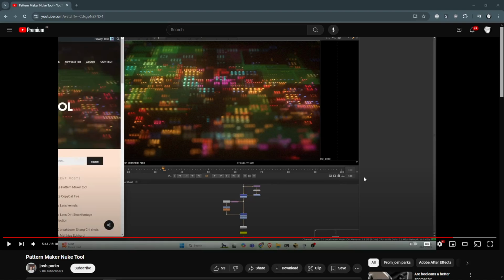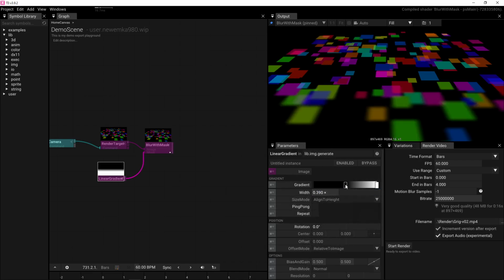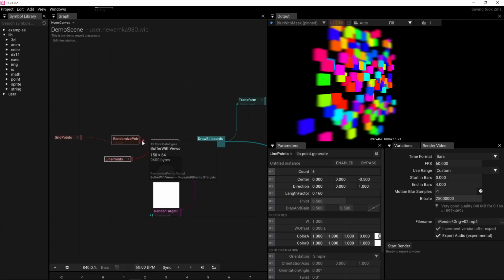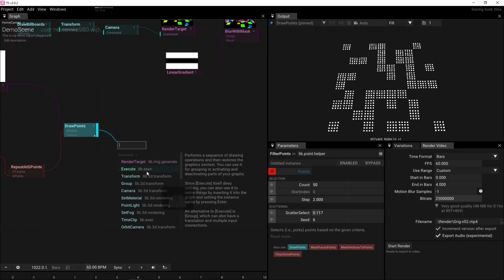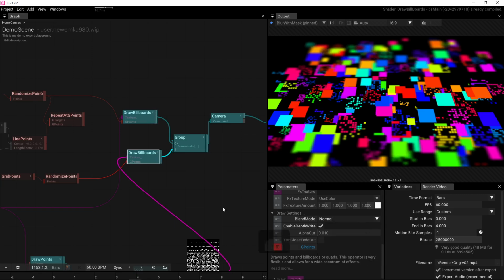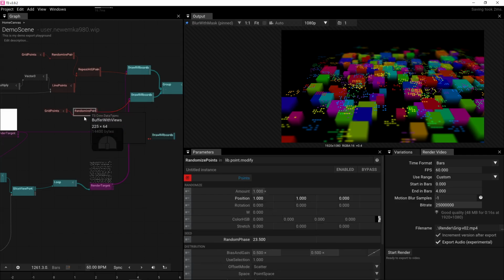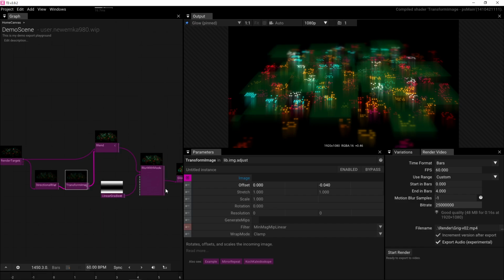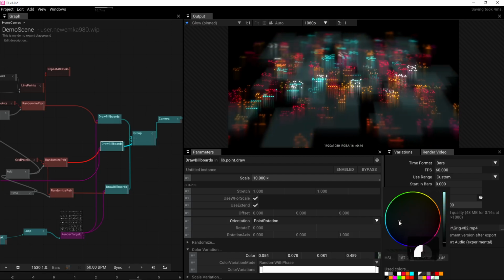Making stuff with Tooll3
I stumbled onto a great video by @Joshvfxify and I really loved his final image. So I decided to give it a go with Tooll3, my version doesn't look as good as the original.